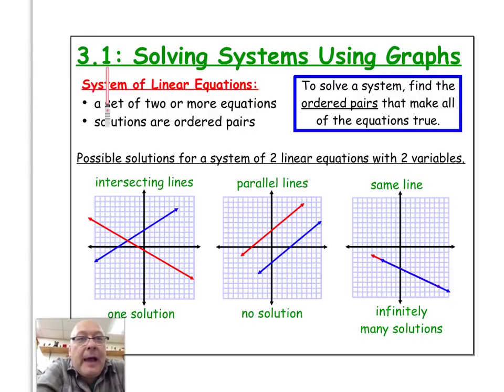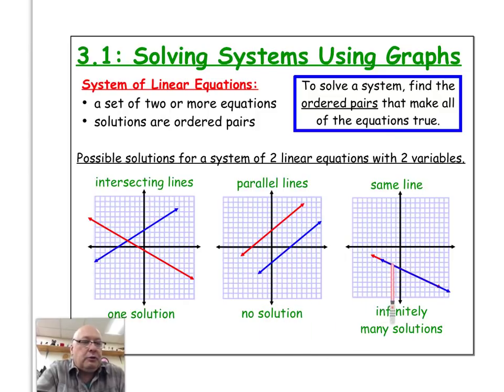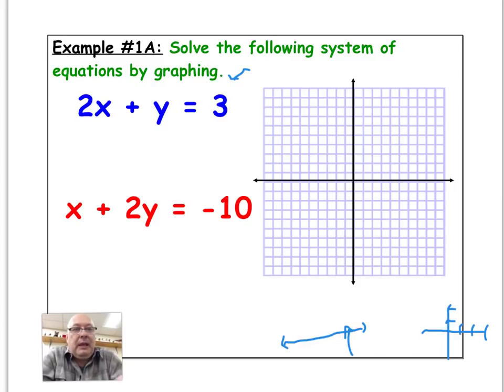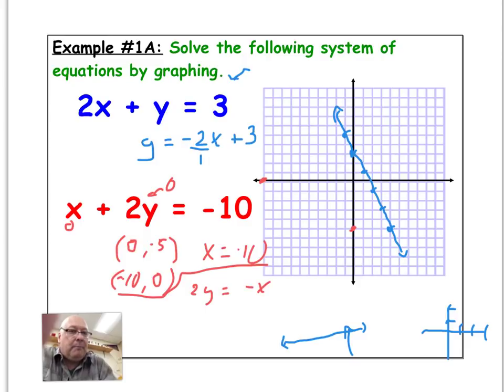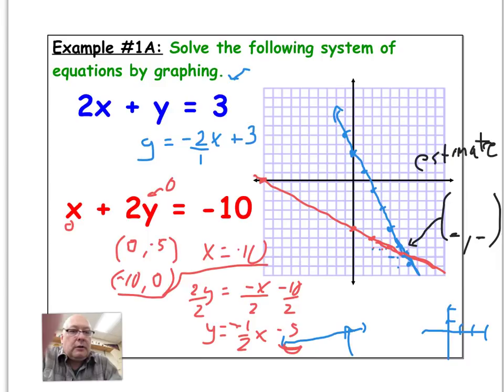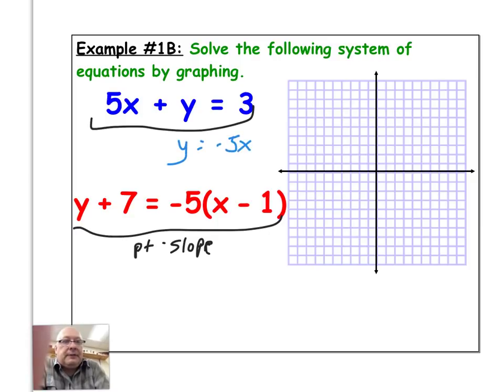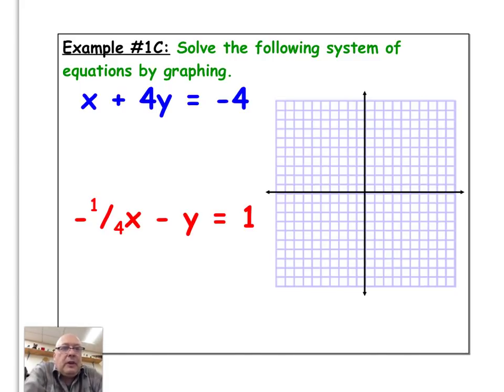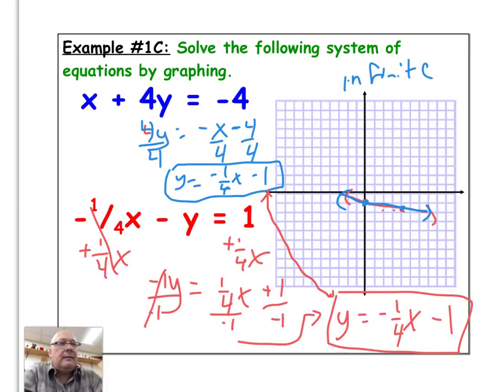3.1 systems by graphing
Algebra 2 Accelerated lesson on Solving Systems of Equations by Graphing.  Comes from lesson 3.1